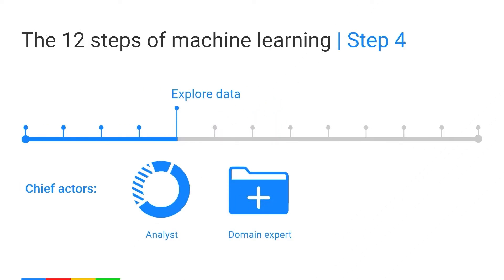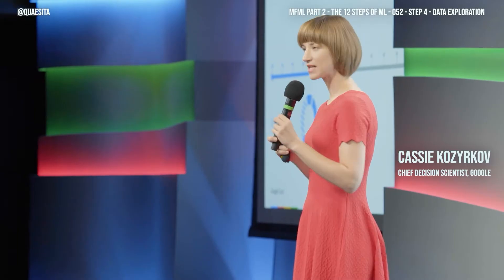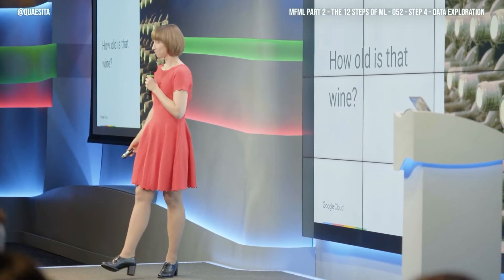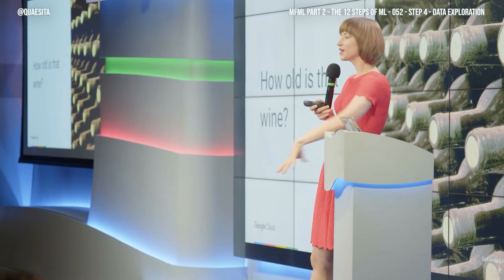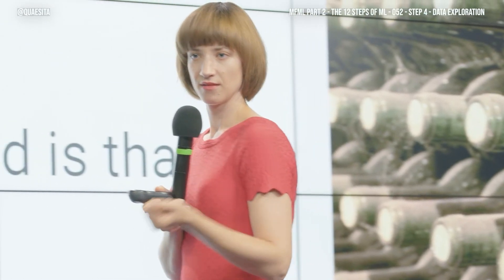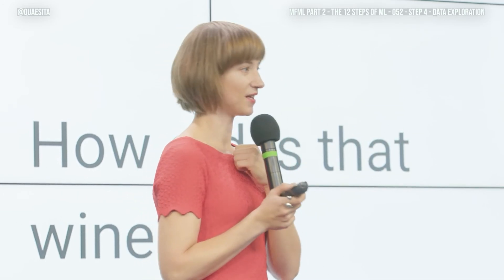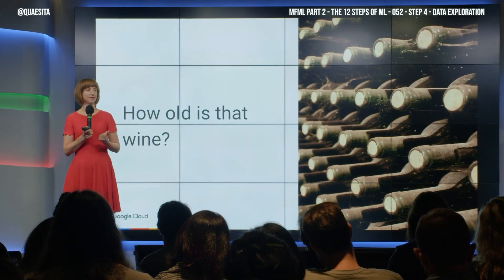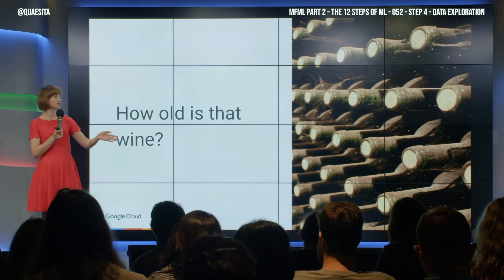MFML 052 - Exploratory data analysis (EDA)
Instead of throwing features into your ML/AI algorithm at random, turn to EDA to help you identify the most promising inputs. If you’ve just inherited a big, dark (data) warehouse full of potential ingredients, you won’t know what’s inside until someone looks at it. Luckily, your analyst has a flashlight and rollerblades.

Oh, and if things are broken and/or need a bit of massaging to suit your needs, EDA gives you the perfect opportunity to discover that...